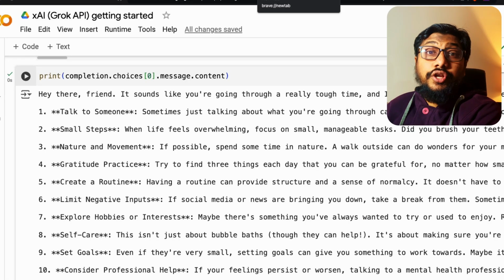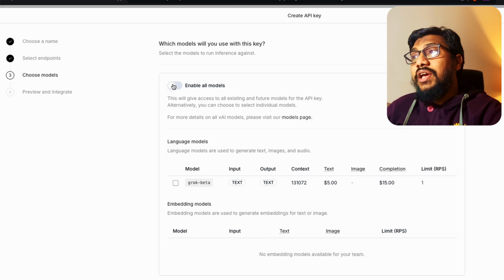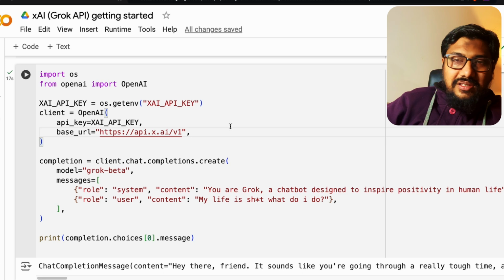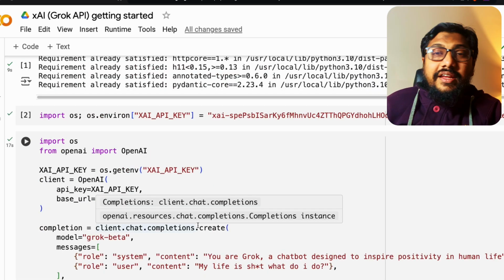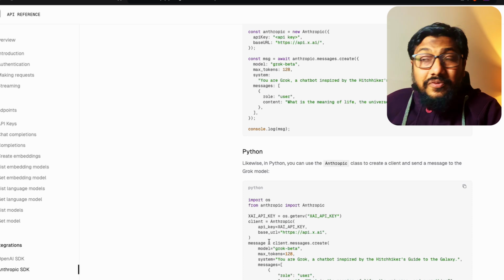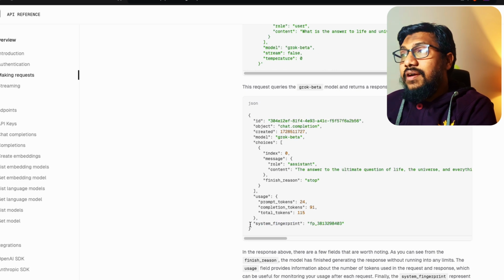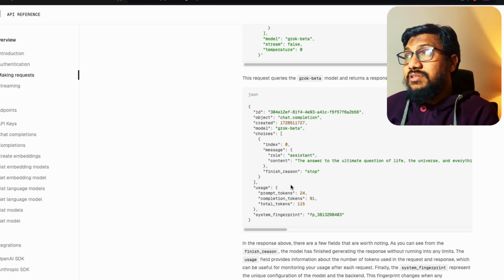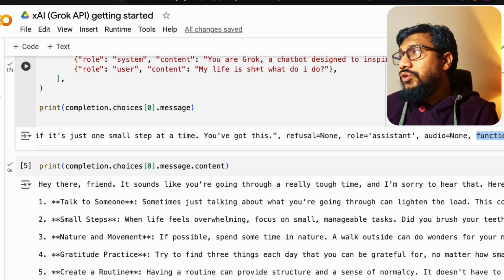How to use Grok API with Free Credits!!!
The xAI Enterprise API is a robust, high-performance RESTful interface designed for seamless integration into existing systems. It offers advanced AI capabilities with full compatibility with the OpenAI REST API. Along with OpenAI SDK and Anthropic SDK Support for both Javascript and Python.

🔗 Links 🔗

Grok API console to claim free $25 USD